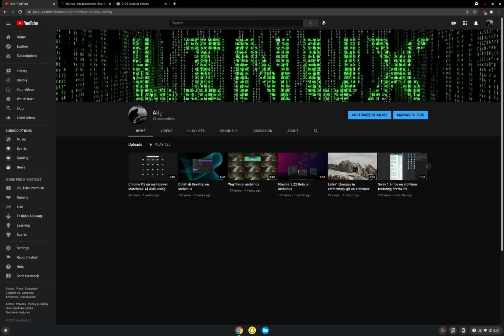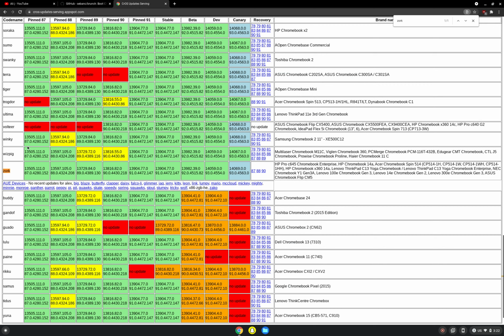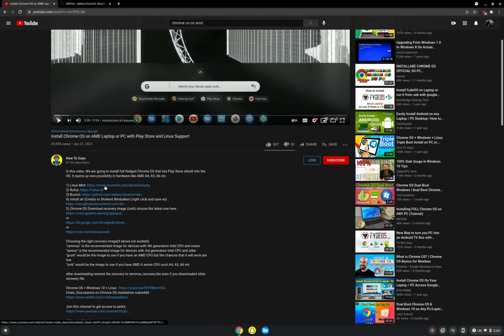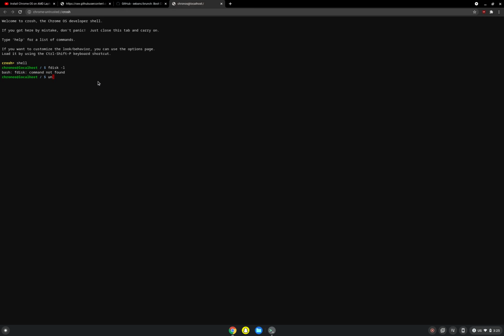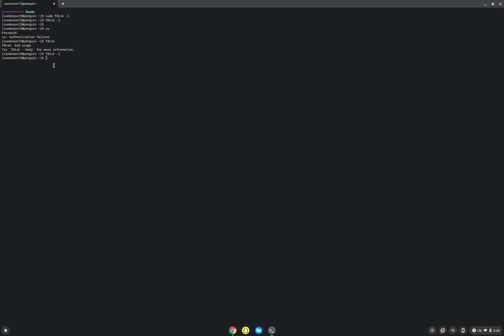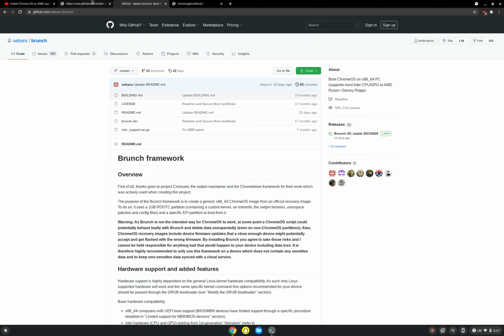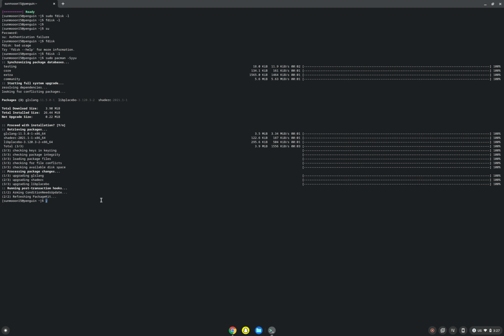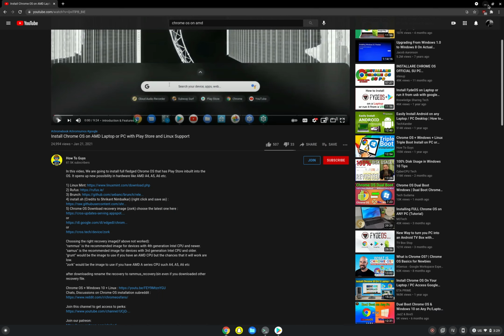Showing off my chrome os install on my huawei matebook 14 amd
sorry if i rambled a lot :)